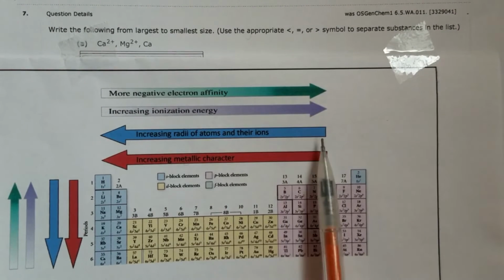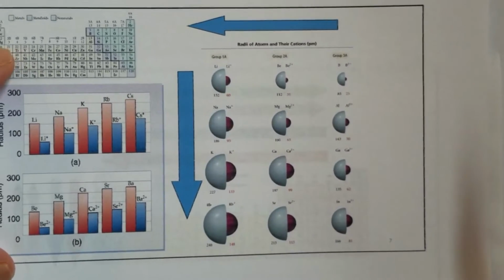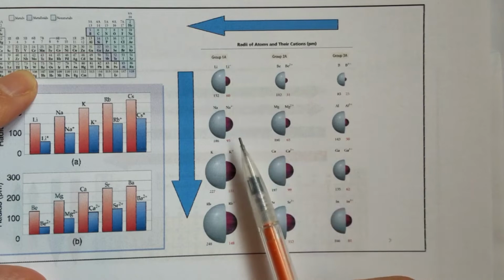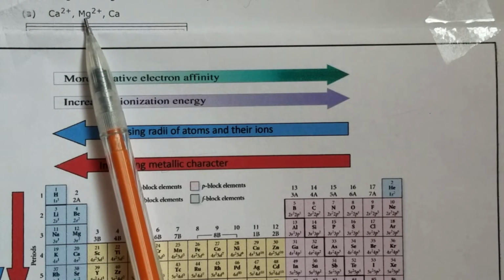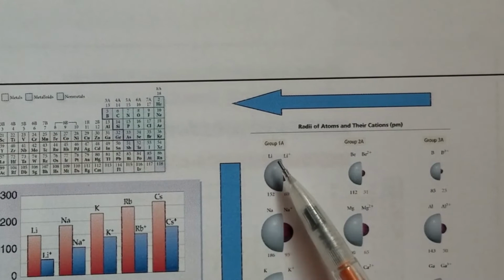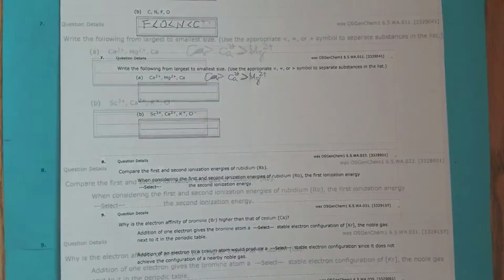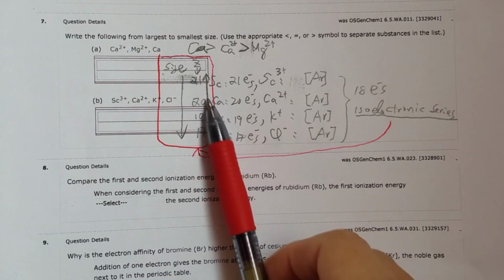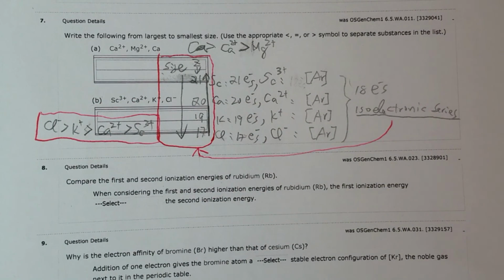Periodic table and periodic properties